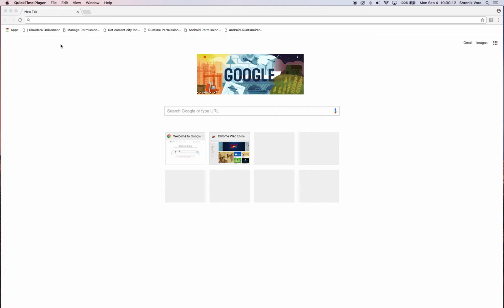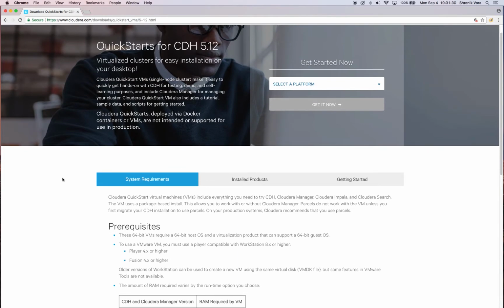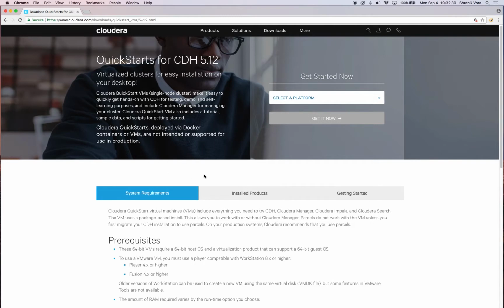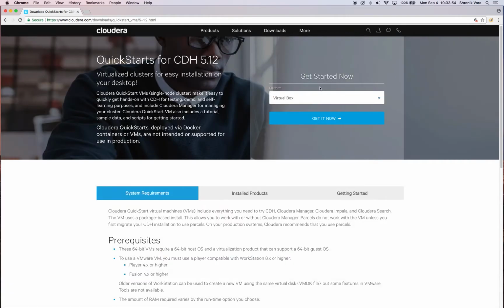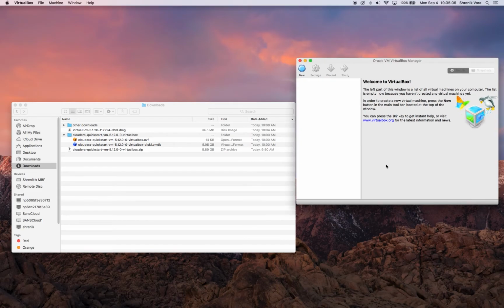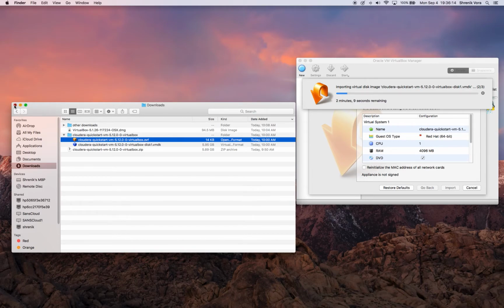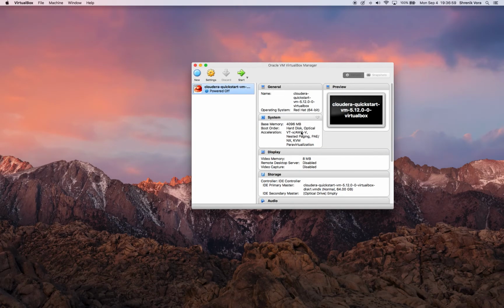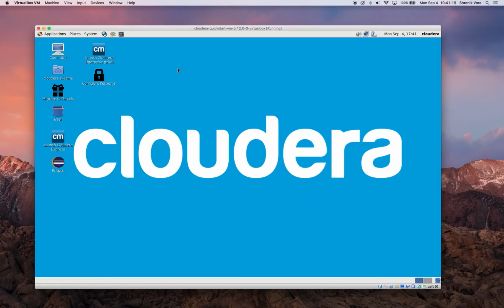Cloudera QuickStart VM Virtualbox Install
Cloudera Distribution of Hadoop - CDH QuickStart VM installation process on Virtualbox environment.